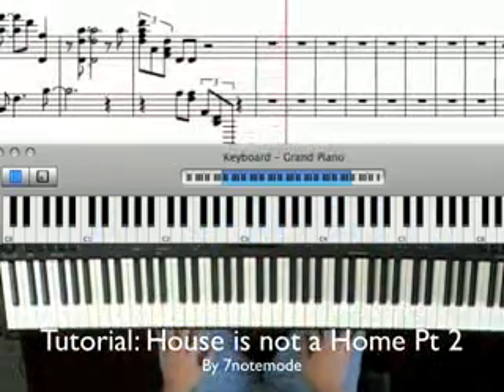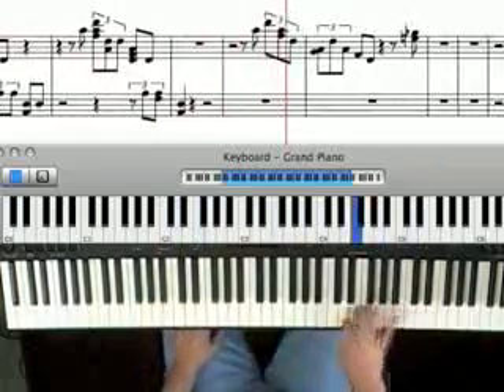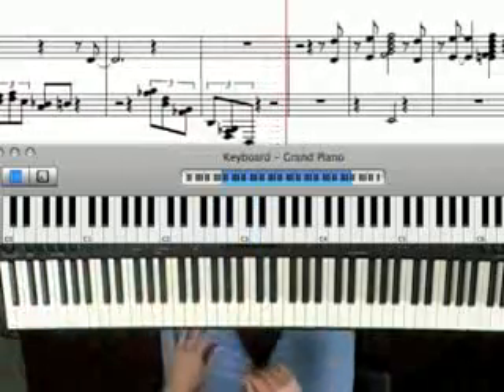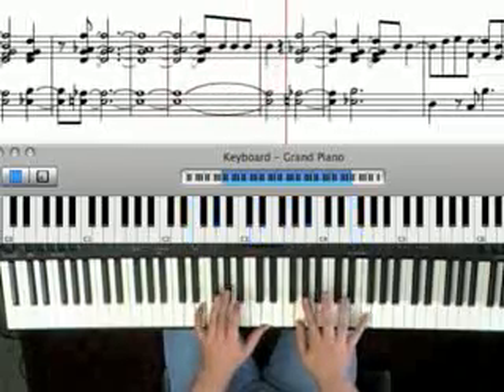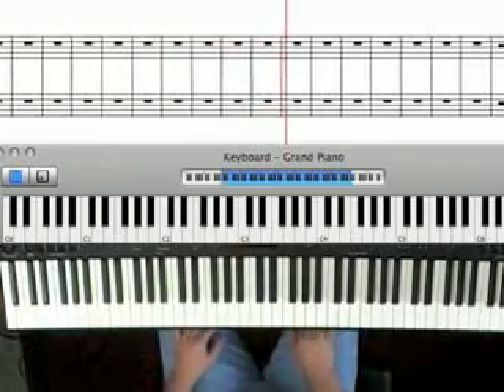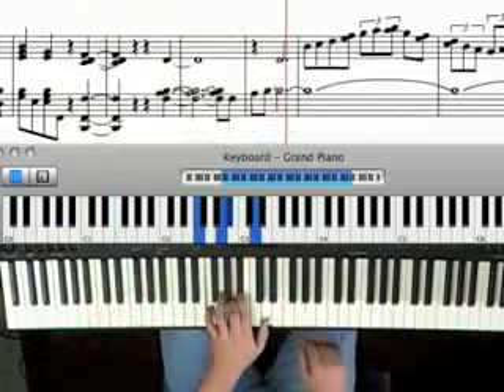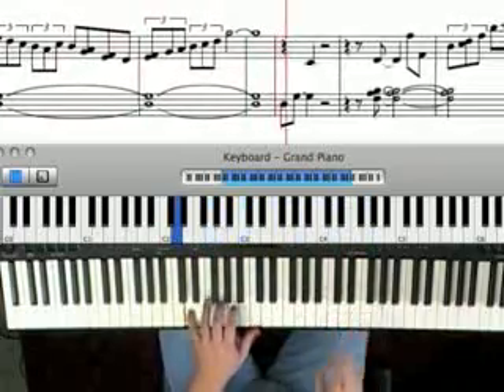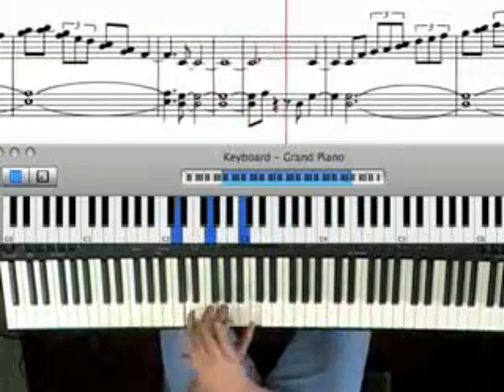Tutorial: A House Is Not A Home, Part 2 (of 3)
This is a breakdown of the 'A House Is Not A Home' video I previously posted at the following

By way of explaination, I took a completely different approach to playing the head vs. playing the improvised portion of this song.  For the first run through of the melody,  I used a lot of color notes, or voicings to give the melody a particular kind of sound.  In the improvised section, I took a very simple approach- one that introduces the use of 7 note modes.  I limit my improvised playing To Just The 7 Notes Of A Few Scales.  When you use this method, it is impossible to play a wrong note while improvising. (Really!)  All 7 notes sound 'right'.  Constructing improvised melodies requires other skills as well, but this is an great way to begin improvising.  It builds confidence in playing improvisationally, and there is a lot of instant gratification and fun to this approach.  All you need to know are a few basic scales, and then:  you can't play any wrong notes!   ;-)

This also trains the ear to hear relationships between various chords and the scales that best fit them.   I'm being a little bit sneaky with this approach.  For instance, I say 'Use Bb major to improvise', when in reality it is an A Locrian mode, but the notes are the same as Bb Major Scale, so that's what I call it.  At some point in the future, I plan on doing a video on how to improve the quality of improvised melodies, but this is the first step to getting there.

I'm also curious if this approach 'makes sense' to others.  Let me know what works and what doesn't, and I'll try to apply it to future videos.